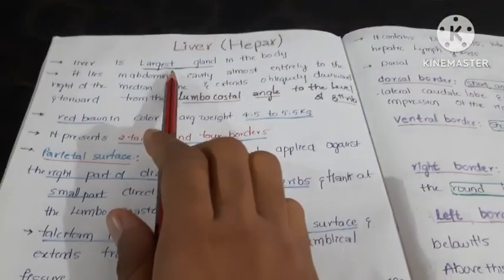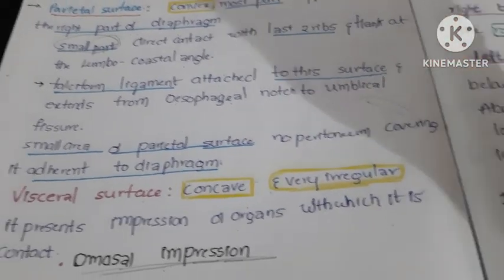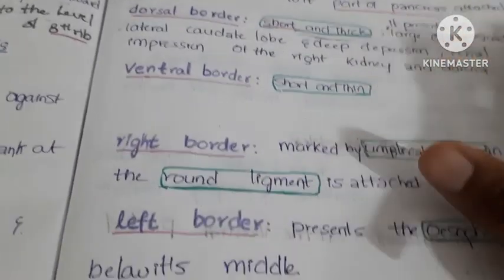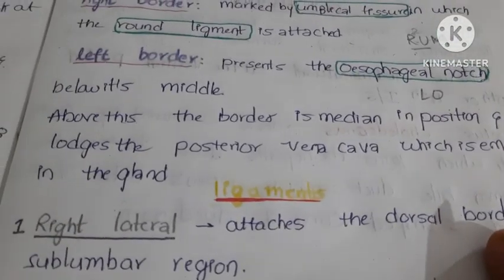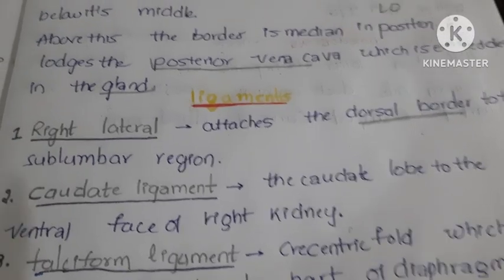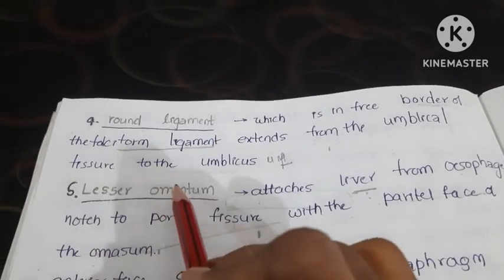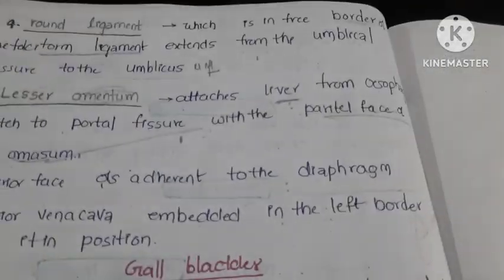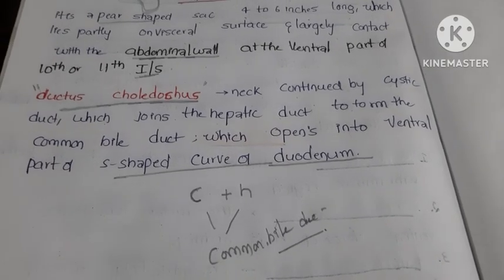OX LIVER||TOTAL DESCRIPTION||LIGAMENTS||Veterinary anatomy 1 st year